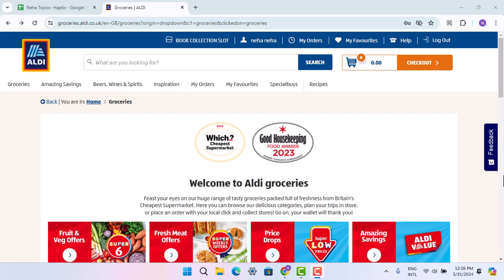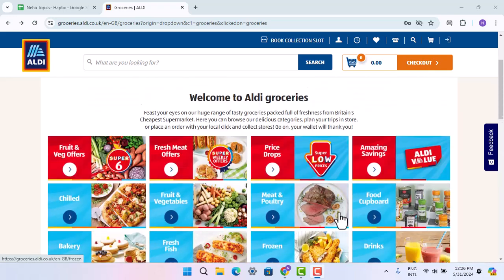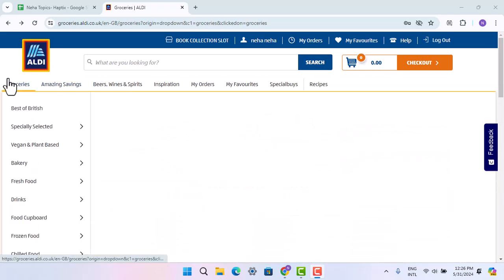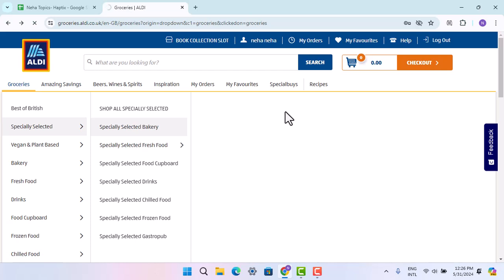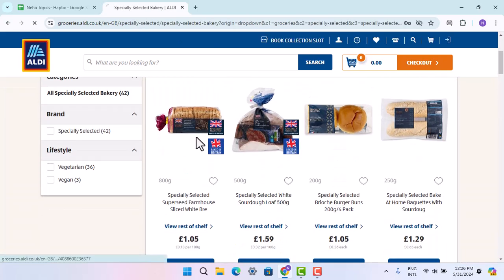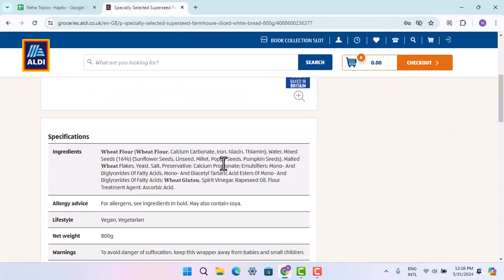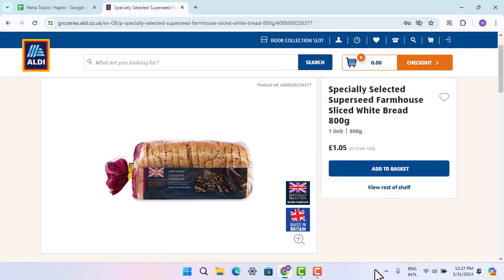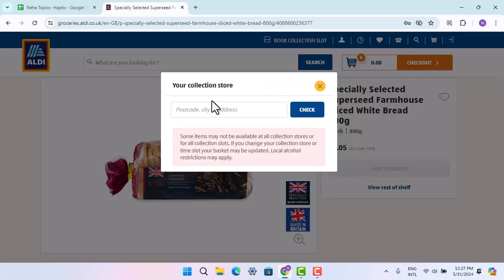How Do I Add Items To My Shopping Cart In Aldi UK !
This Video Is based on How you can Add Items To My Shopping Cart In Aldi UK.

Chapters / Timestamps
0:00 Introd
0:11 Add Items To My Shopping Cart In Aldi UK
0:55 Outro